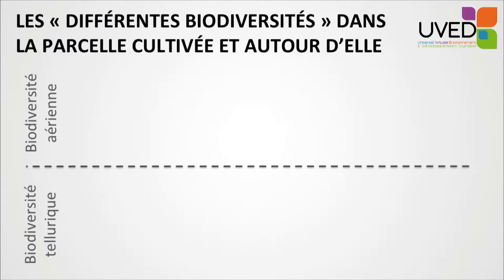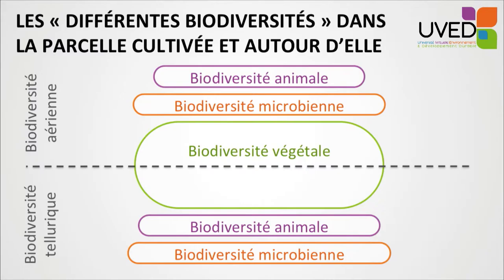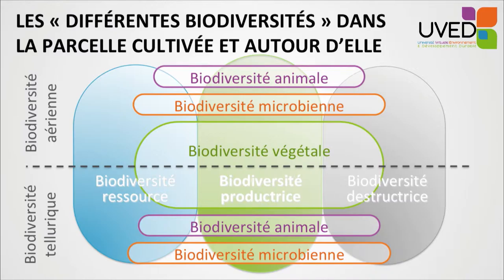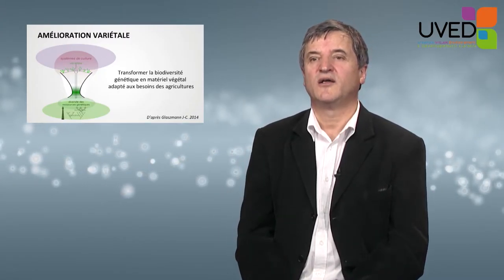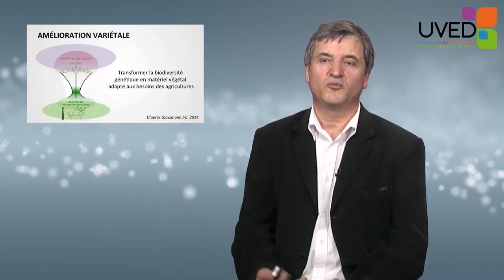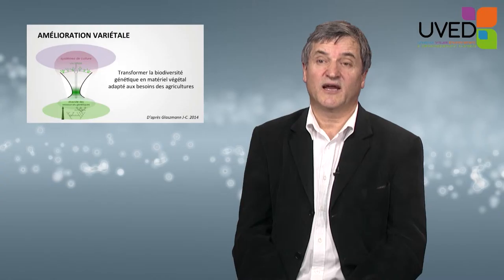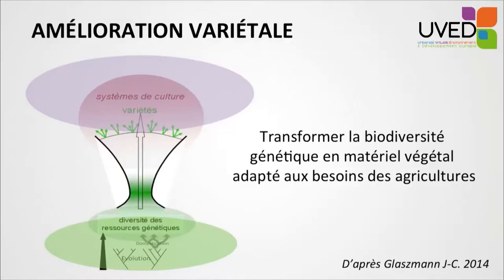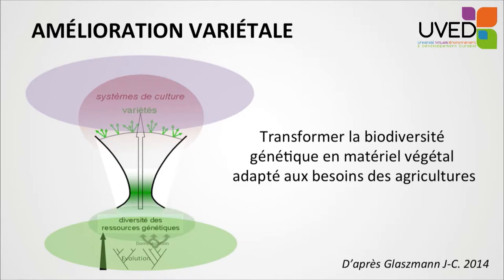The cultivated or improved biodiversity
Etienne Hainzelin presents the main sorts of biodiversity which are linked to the agricultural systems: support biodiversity and destructive biodiversity. He focuses on the first one, and shows that, in the recent history, the human populations concentrated on some 'elite' varieties, as part of an high-yield agriculture, to the detriment of a specific and genetic diversity, which was raised and enriched over the centuries.